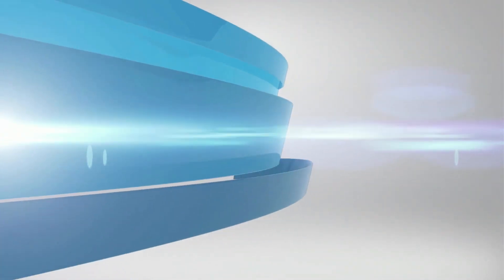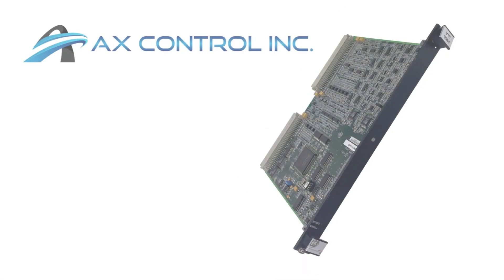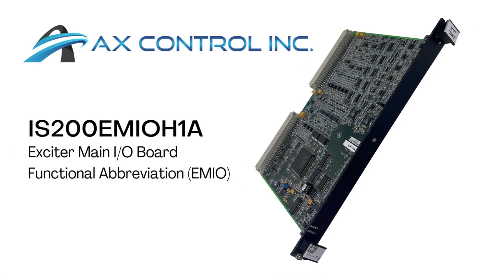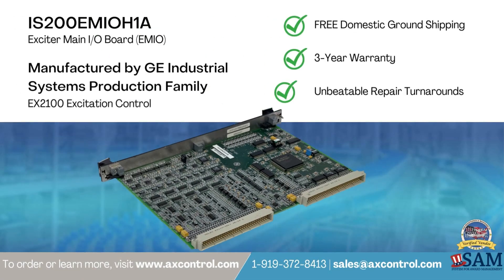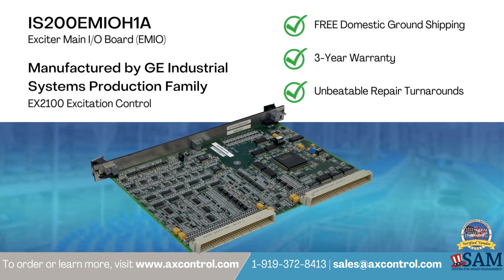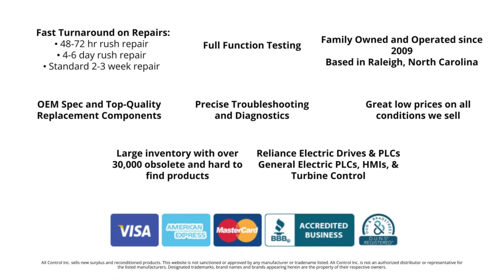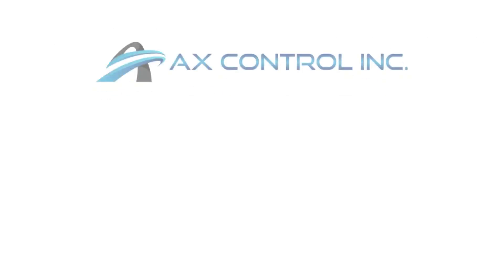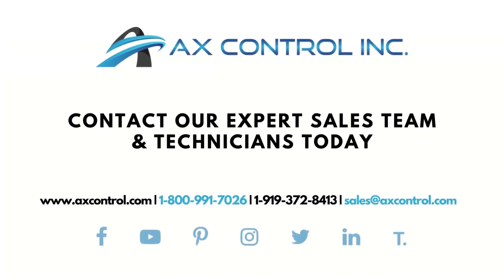IS200EMIOH1A - Exciter Main Input/Output - In Stock with AX Control Inc.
The primary function of the Exciter Main Input/Out IS200EMIOH1A board is to manage all of the inputs/outputs from the ECTB, EACF, EXTB, and EPCT terminal boards. This board is a double-height-versa module Eurocard and is also single-slotted. Another primary function of the IS200EMIOH1A is to send gate pulse signals from the backplane to the ESEL board. When controlling the inputs and outputs of other terminal boards, the IS200EMIOH1A will control contact inputs, pilot trip relay drivers, PT and CT signals, and output relay drivers.